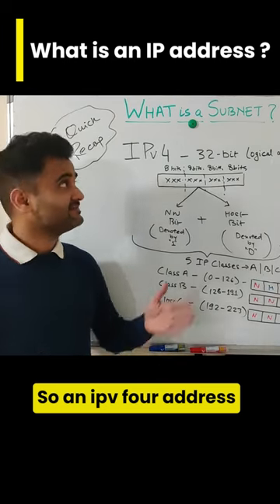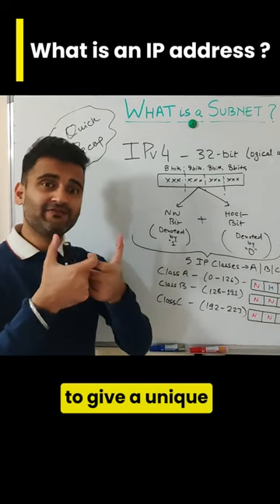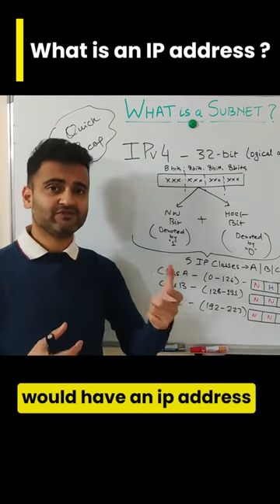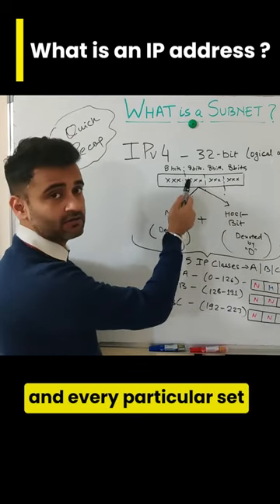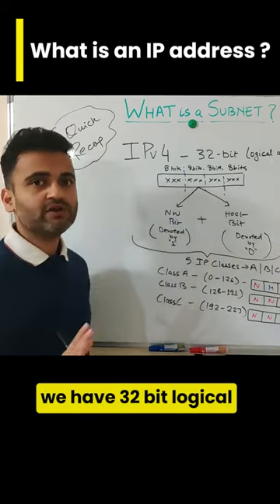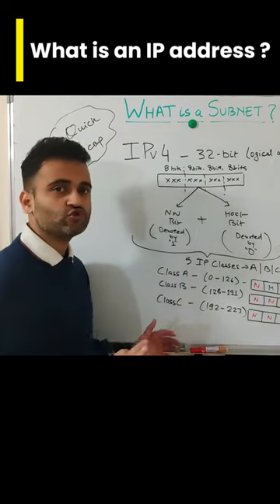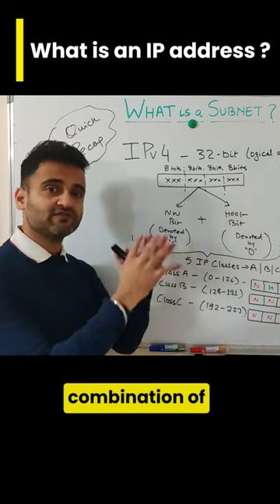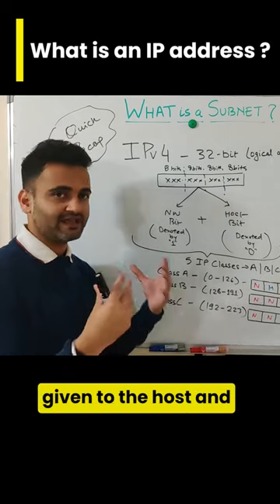what is an ip address ?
Watch these 2 videos to get a complete understanding of IP address and network subnetting  👇

1) What is IP addressing? How IPv4 works|  ipv4 vs ipv6 | 5 types of ip classes  public vs private IP